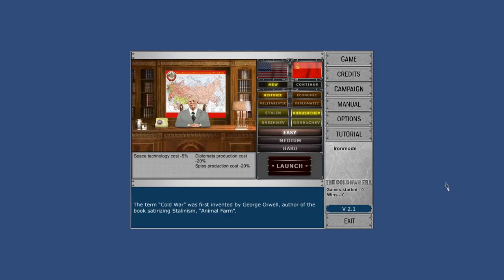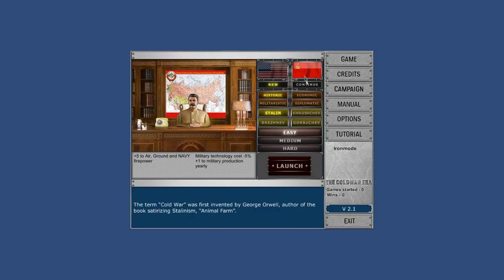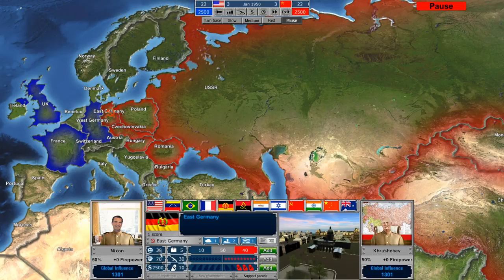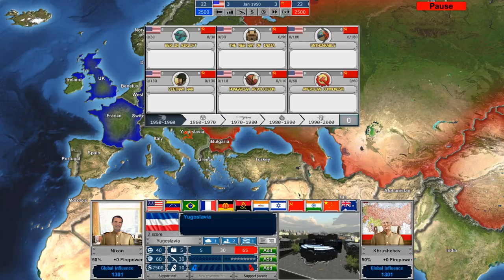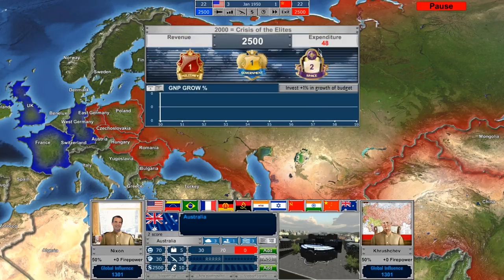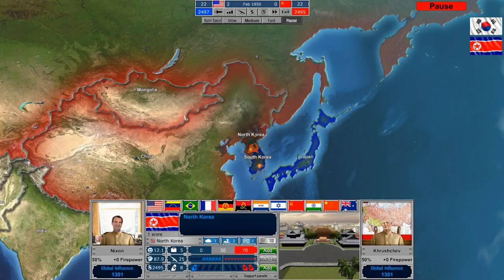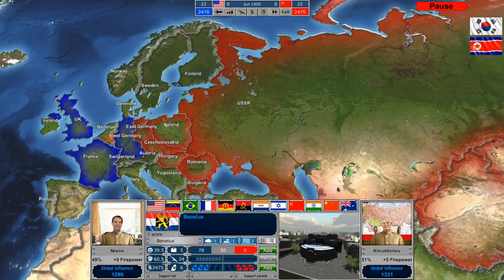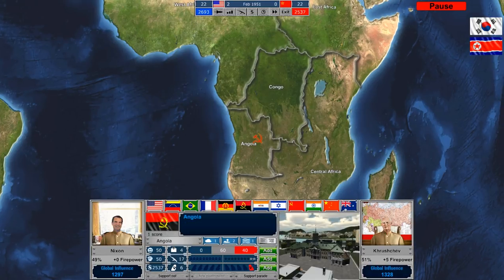Arms Race - The Cold War Era - A First Look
In this video I play a new game called Arms Race - The Cold War Era for the first time. Arms Race is a game that puts the player in the shoes of the USSR or USA and challenges them to try and win the Cold War.